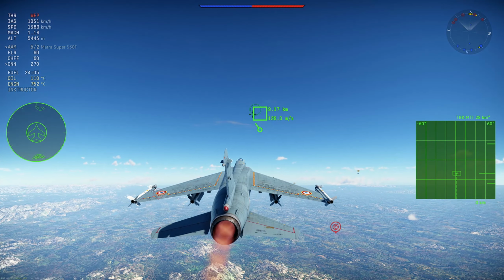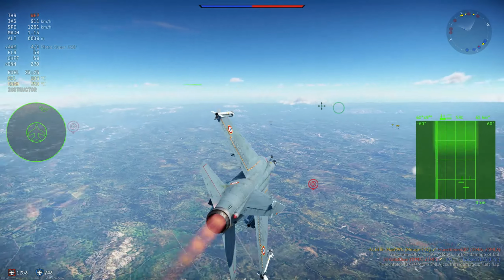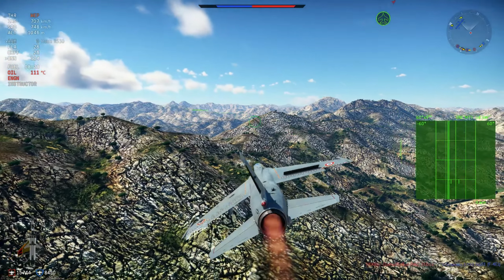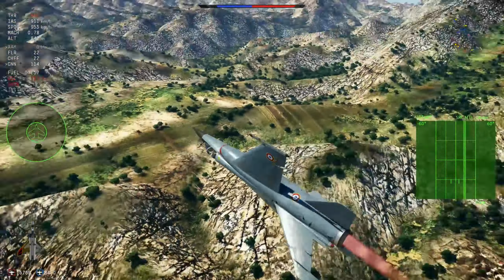War Thunder "Wind of change" Mirage F1C Review! Is it that bad?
Hello guys taking a look at the new French Top tier aircraft!

Amazon Link to help the channel:

Timecodes:
00:00 - History about it!
02:45 - Performance ingame!
09:20 - pros and cons!
13:12 - Strategys that I use! -